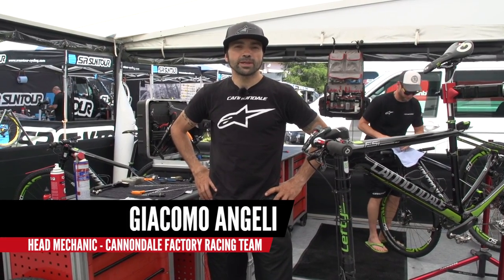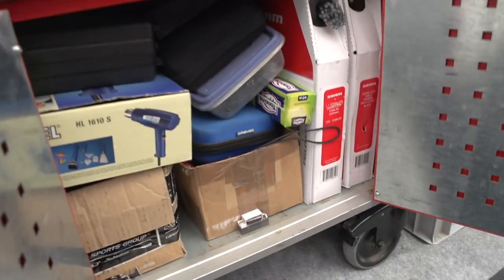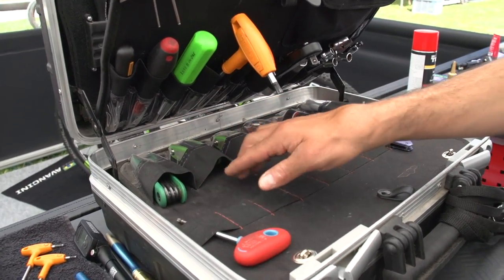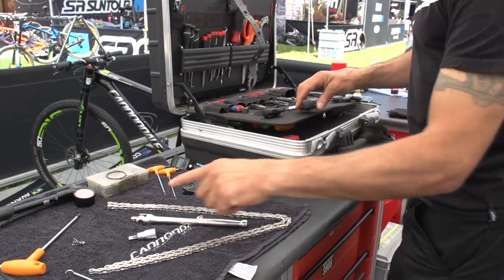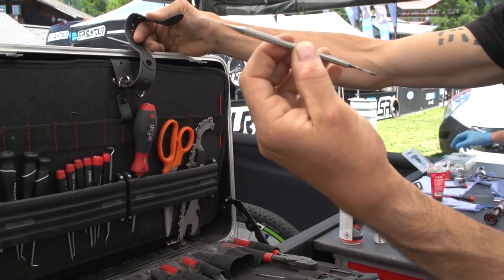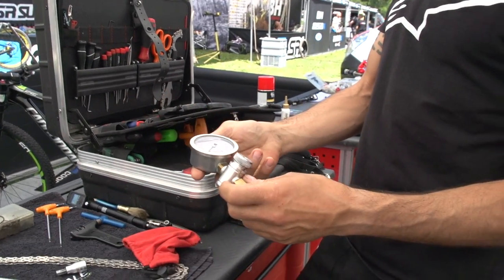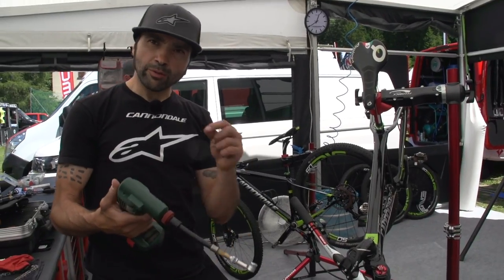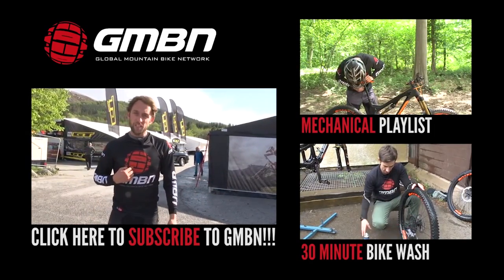Pro Mechanic Toolbox Tour: Giacomo Angeli Of Cannodale Factory Racing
Giacomo Angeli is the head mechanic of the Cannondale Factory Racing XC Team. Here's a look at the tools and spares he takes to each race.

Mechanics are pretty much the beating heart of every mtb team. Without them, things would just stop working. Luckily for us (and you), they're also all incredibly cool, plus they have plenty of great hacks and tricks that they're only too happy to share.

Giacomo is head mechanic for Cannondale Factory Racing and works on the bikes of riders like Marco Aurelio Fontana, Manuel Fumic and Anton Cooper. Cannondale bikes require a bunch of specific spares, so Giacomo carries all of those with him. The coolest thing? He brings Cannondale's SI (System Integration) idea over to his toolkit, with one tool handling loads of jobs; something that's definitely worth considering for your own toolkit.